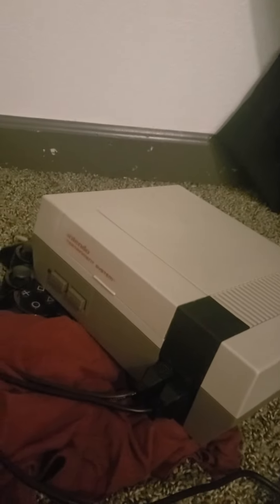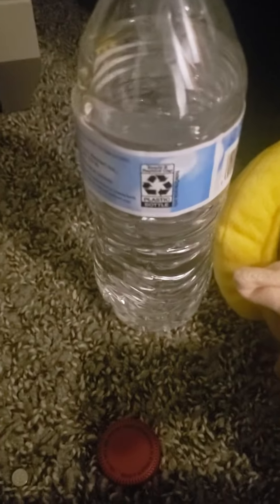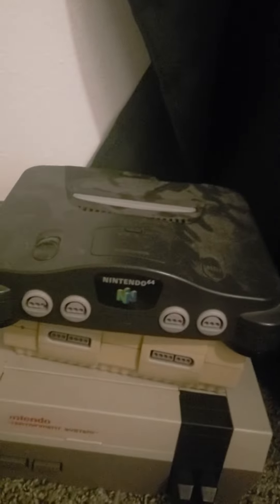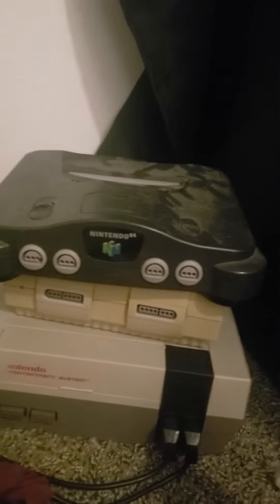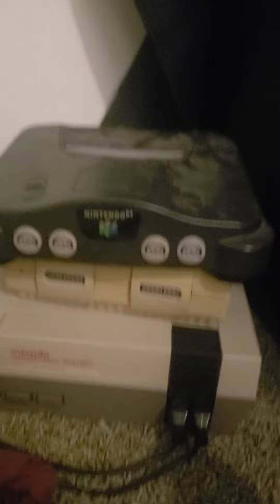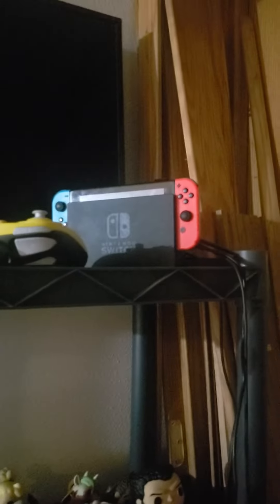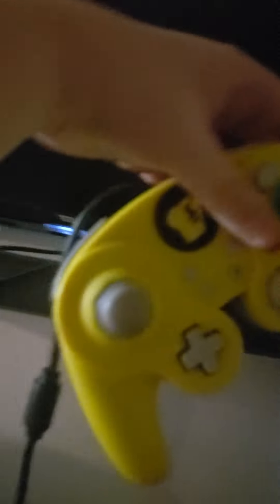Nintendo systems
what do you think is better Nintendo or playstation